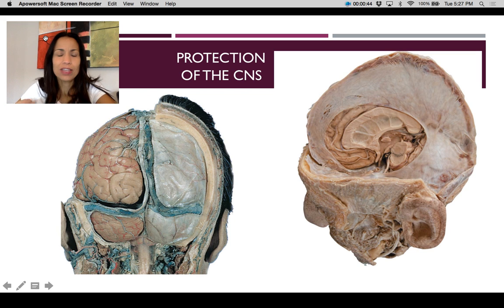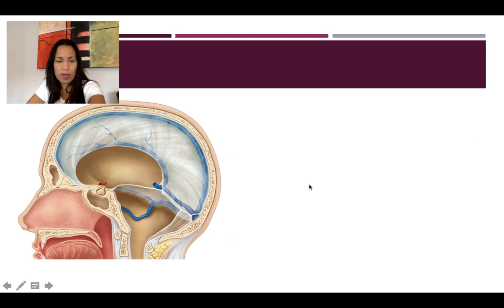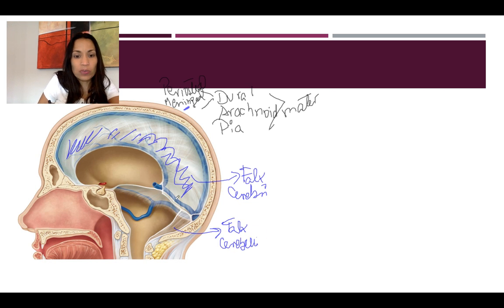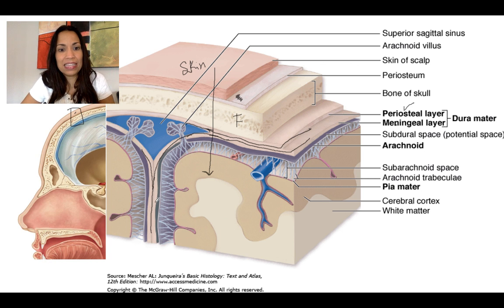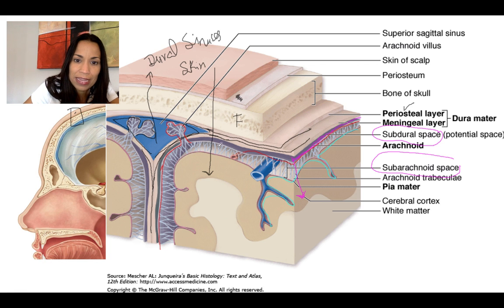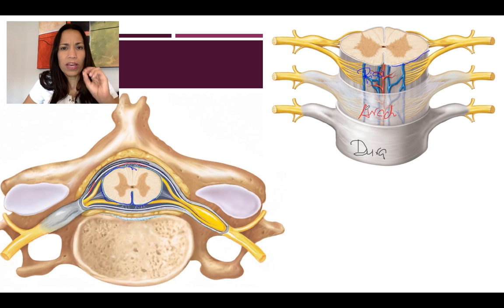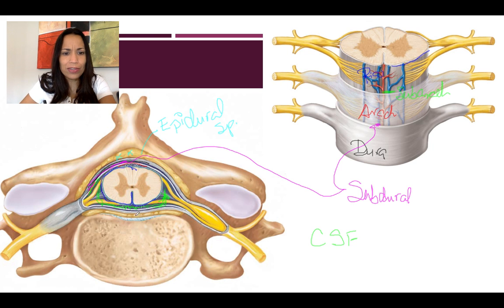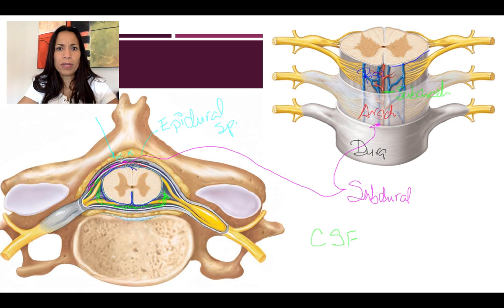12. Meninges of the Brain and Spinal Cord